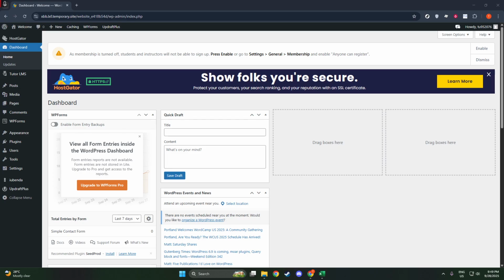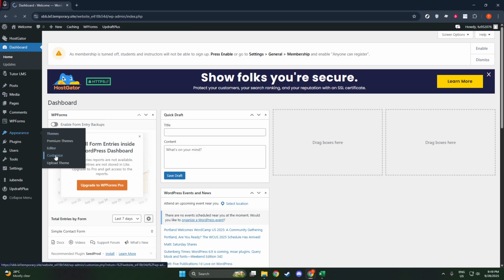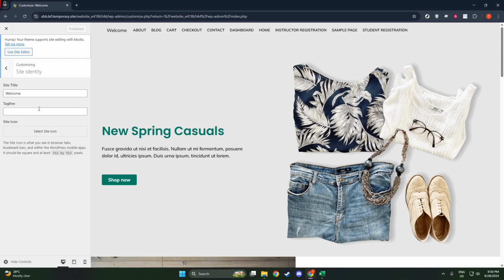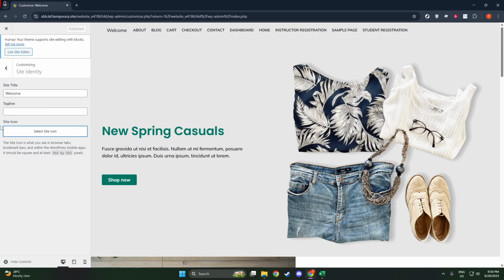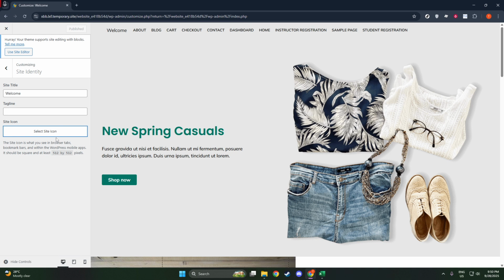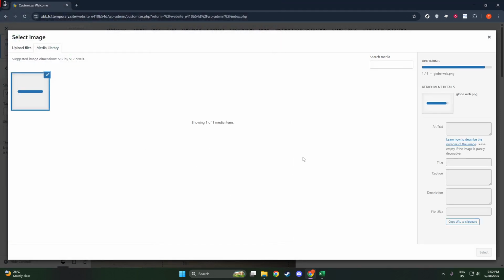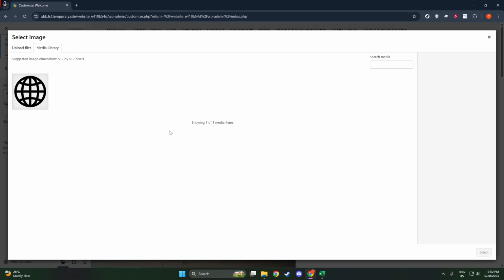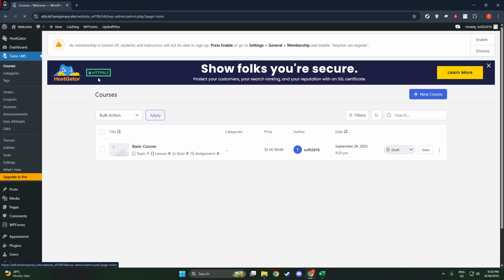How to Insert Logo in Wordpress Tutorlms [2026 Full Guide]